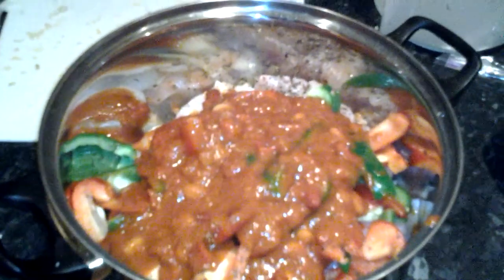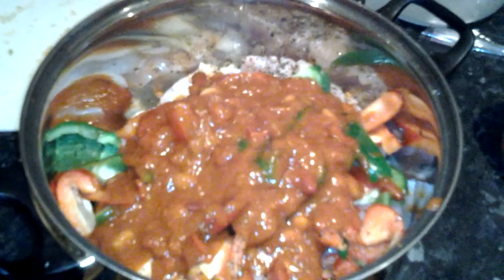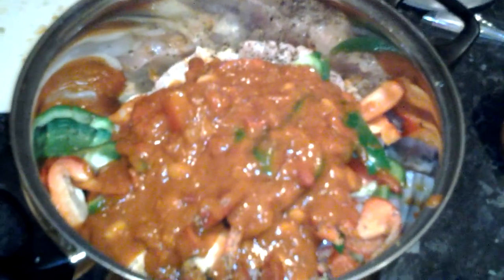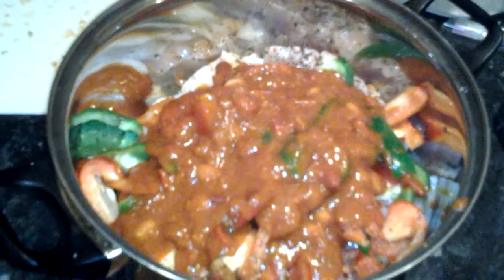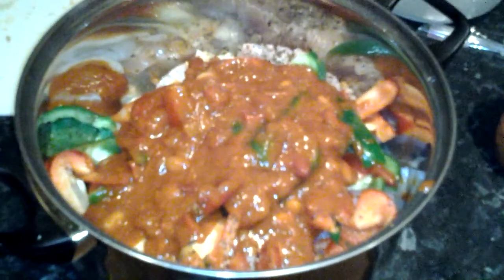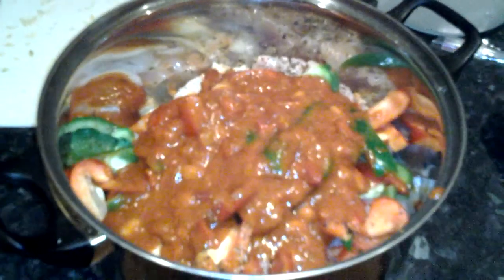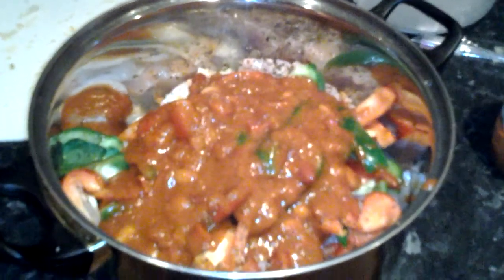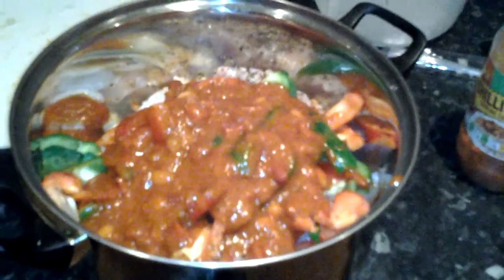Mexican meal for all mmmmmmm